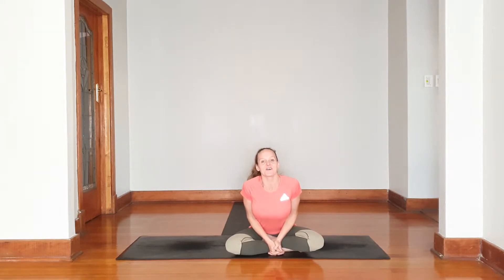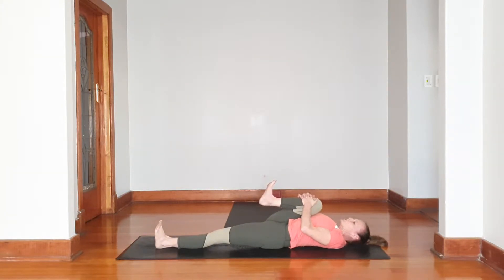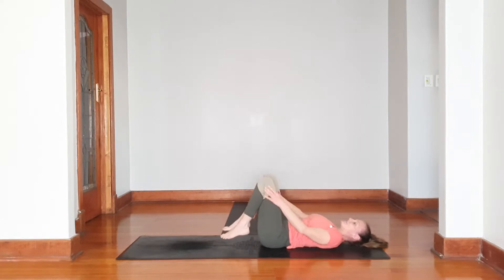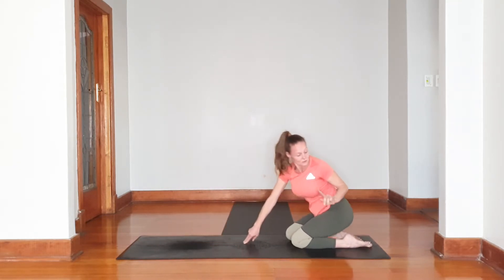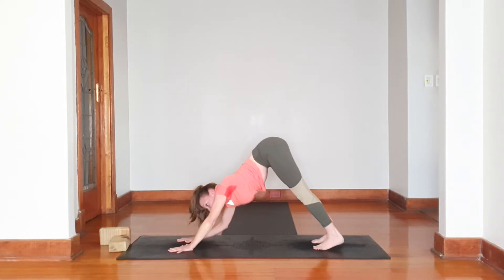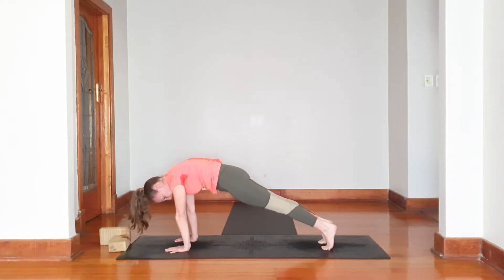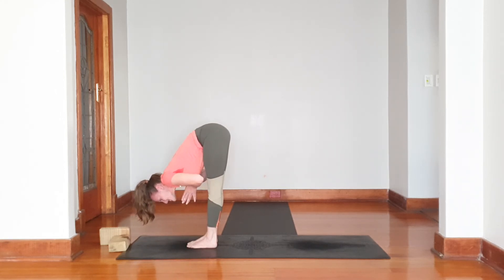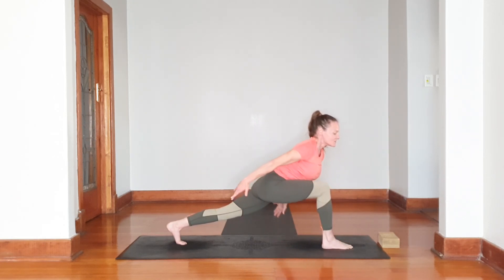DAY 1 Part 1 Butterfly yoga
This sequence is designed to improve stability and flexibility around the hips and pelvis,  as well as strengthening the surrounding muscles. This can be beneficial for improving posture, releasing tension in the back and assisting with knee pain.

Warnings: Please bend with your back, don't overstretch and listen to the whispers that your body tells you!

FNB J Palmer
Branch code 201709
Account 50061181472